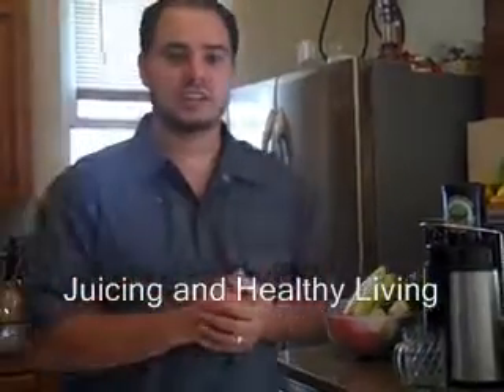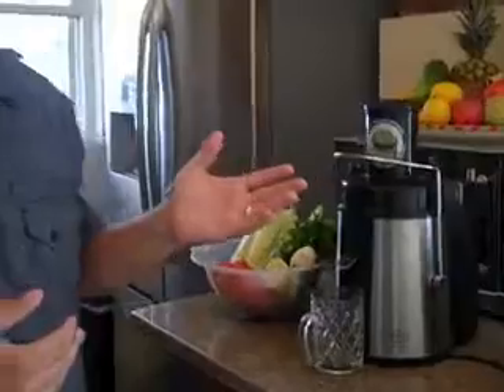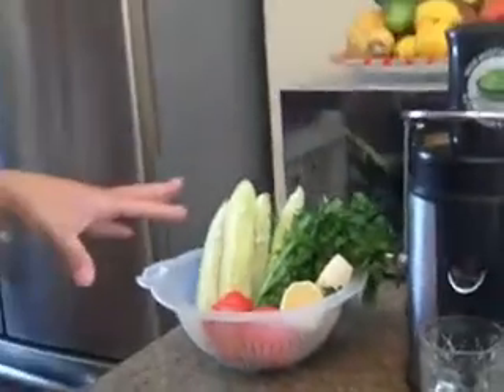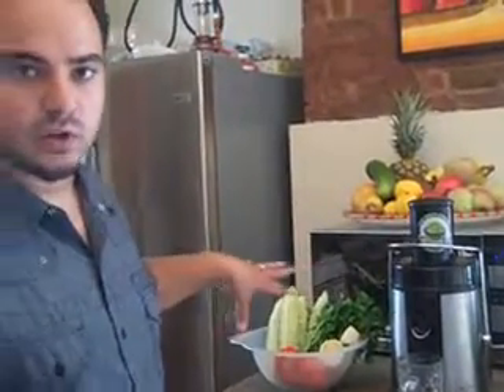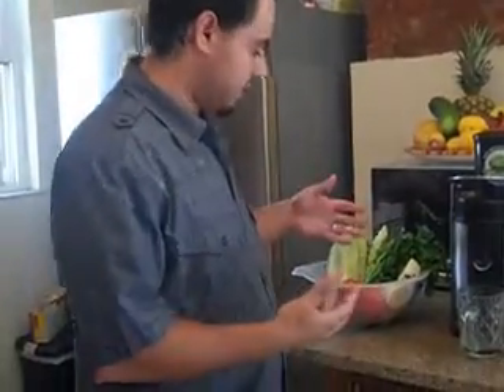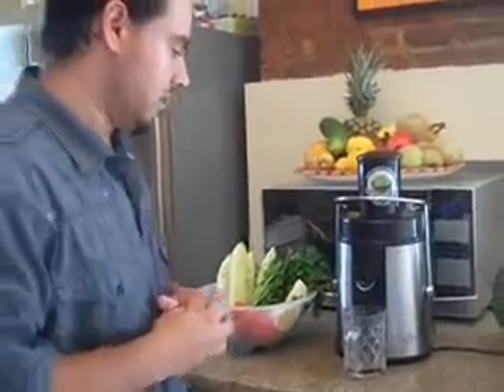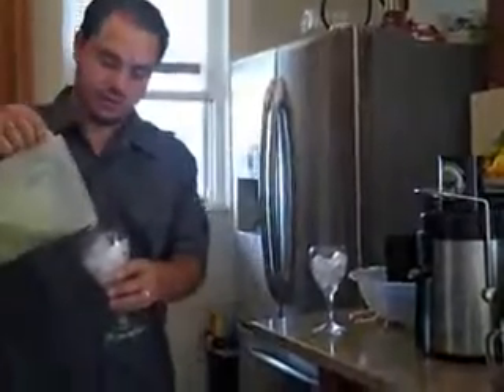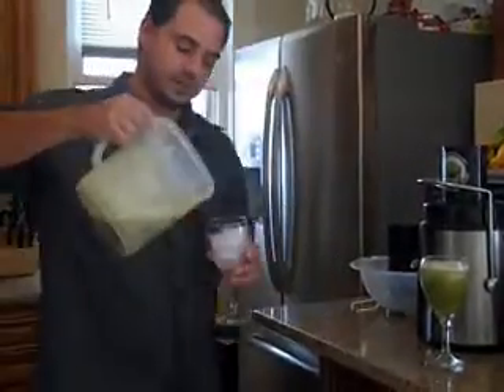Juicing and Healthy Living - Tabbouleh Juice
A play on the traditional Lebanese salad Tabbouleh.  Parsley, Mint, Tomatoes, Cucumbers and Lemon.